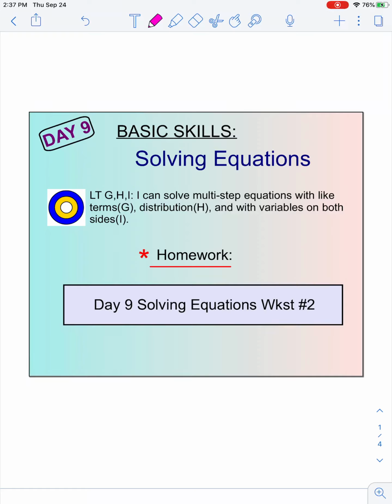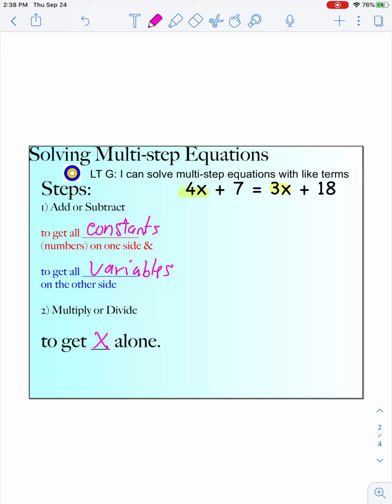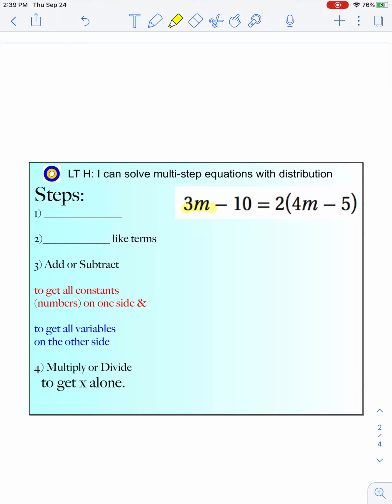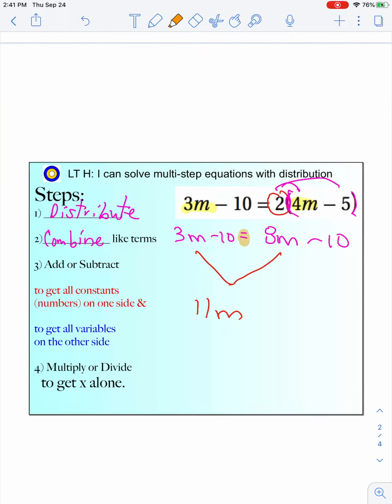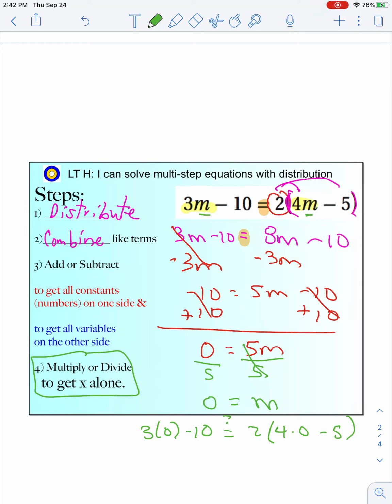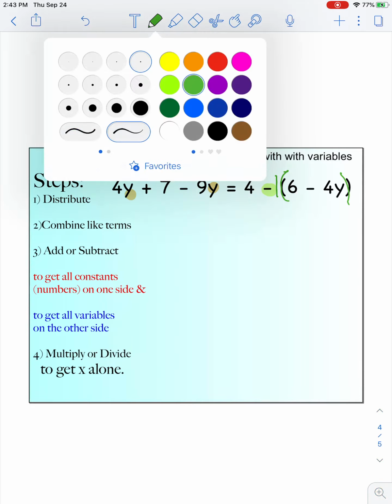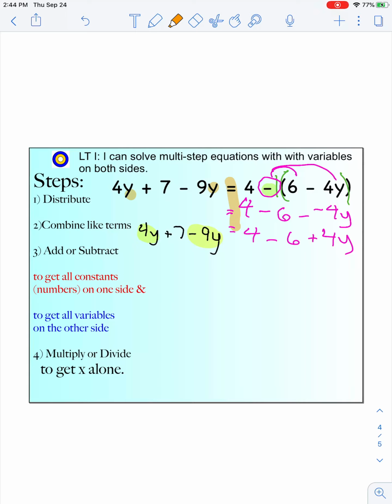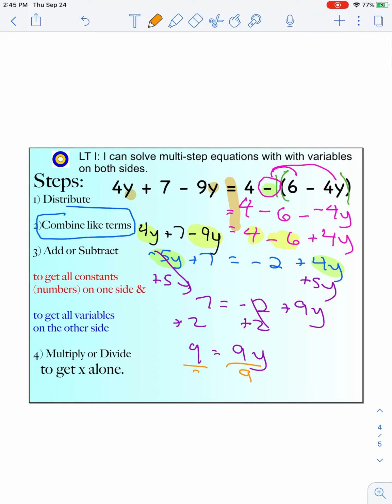Basic Skills Day 9 - Solving Multi-Step Equations